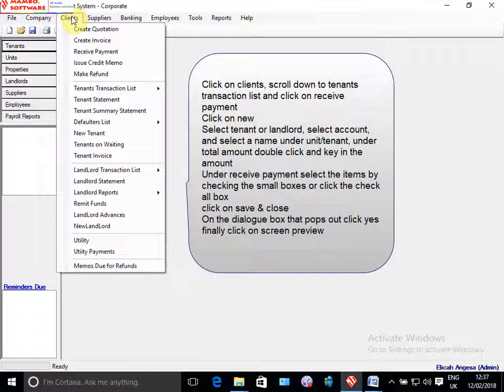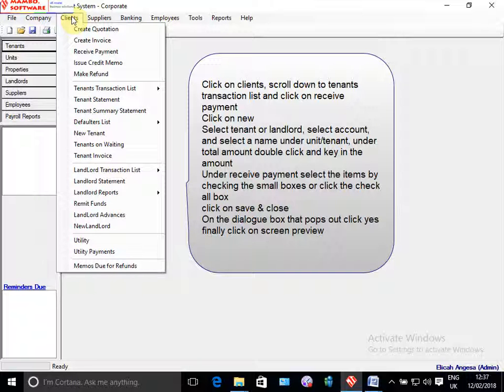MamboSoftware Property Manager Video Client Tenant transaction list Receive Payment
This tutorial shows how to work around the property manager software.